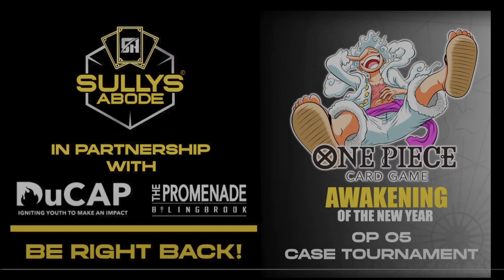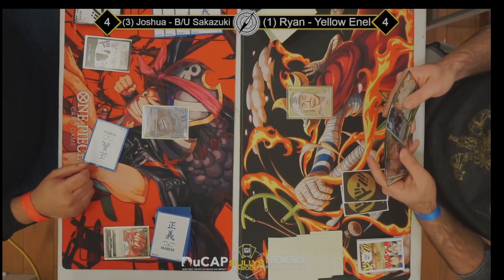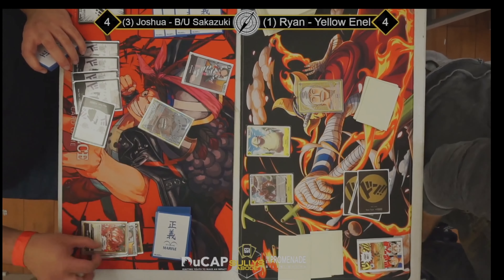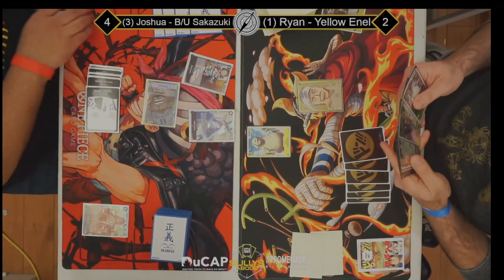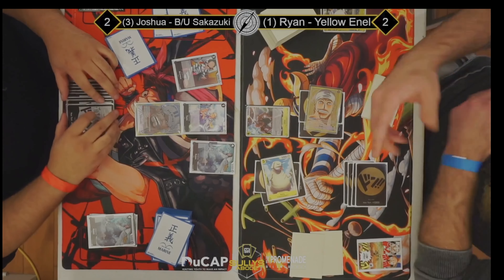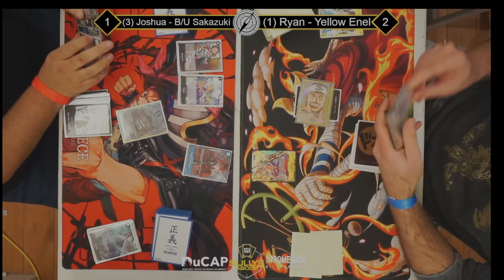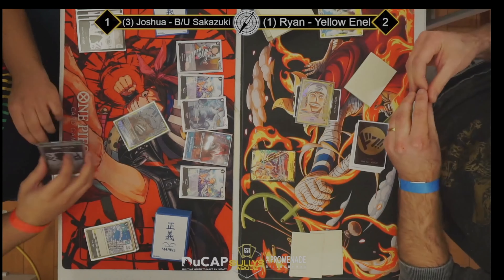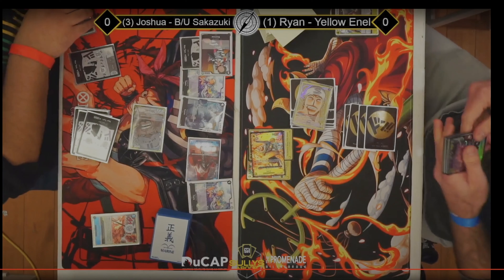OP5 Sully's Abode Chicagoland Championship! - TOP CUT! Round 3 - SEMIFINAL - Enel vs. Sakazuki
Welcome to a special edition of our Pirate Rumble series!

We've partnered with our local gaming store, Sully's Abode, to bring you footage from the top tables matches of their OP5 200+ person Double Case Tournament! Thousands of dollars' worth of prizing was given out, and it was an extremely competitive event - great training for Nationals!

We're down to the Top 4 Players! Here's the Semifinal Round  - Enel vs. Sakazuki

Is anybody surprised? The two titans of the meta have climbed their way to the top table and must take each other on in the semifinals - Who will win? Watch to find out!

If you're in Chicagoland, make sure to check out Sully's Abode! They carry a ton of product for multiple different games, hold tournaments multiple times a week, and above all have an amazingly fun, kind, and competitive community! Follow them on Facebook to find out more